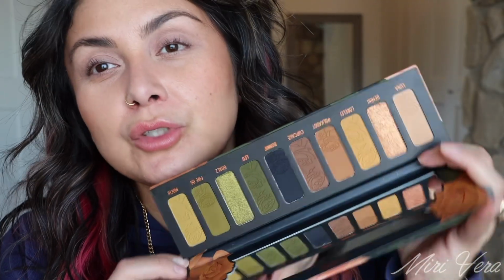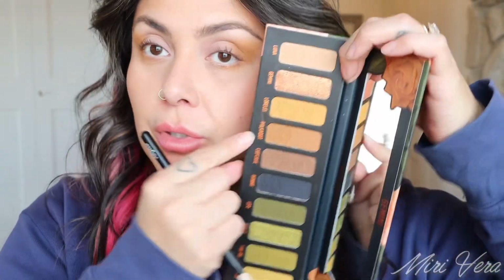Melt Cosmetics Gemini palette | going through my Melt palettes | quickey eye look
Skin type: normal with oily T zone
Foundation finish preference: natural
Age: 38

Foundation references:
Chanel Le Teint matte B30
Tom Ford Foundation Stick 6.0 natural
Dior stick foundation 2.5N
Chanel Le Teint Velvet BD31

Hello my loves, happy Monday. I hope you all had a good holiday if you celebrated. Today’s video I’m continuing my Melt palette series. I create an eye look with the beloved Gemini palette. I hope you enjoy the eye look.

Link to Sephora

Hourglass concealer in cedar
Haus Labs cream contour in angle
Dior whipped blush in orchid
Fenty under eye powder in quartz
RMS loose powder in light
Laura Mercier powder bronzer in shade 20
MAC Cosmetics lip liner in greige
ABH lipstick in soft haze

Blend bunny brush set no longer available